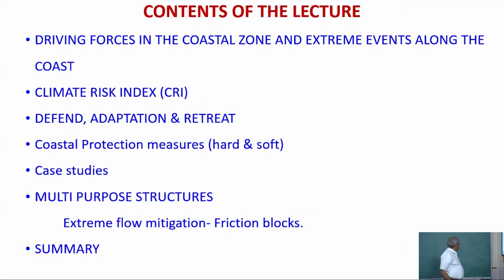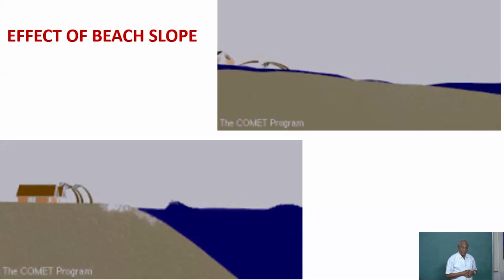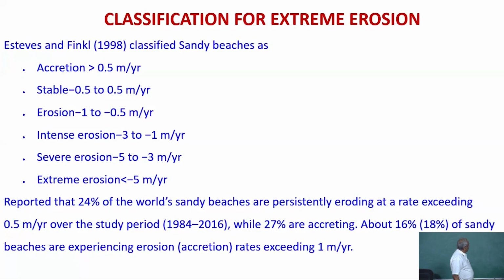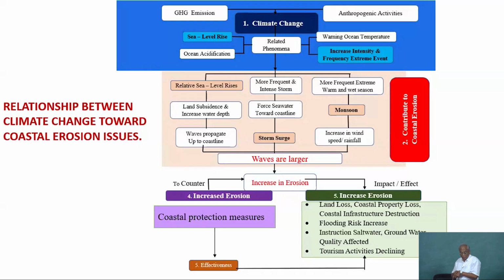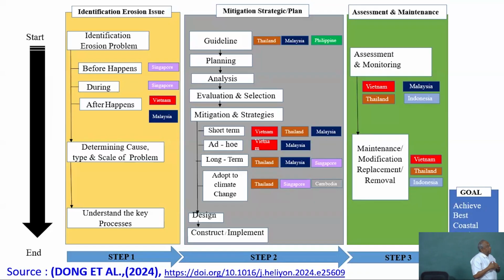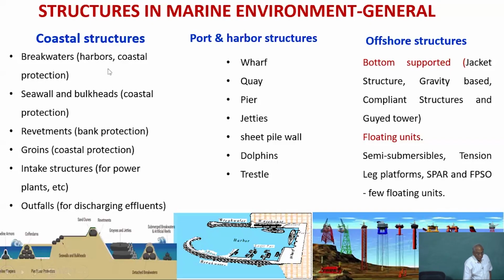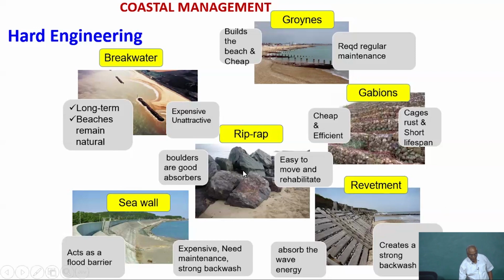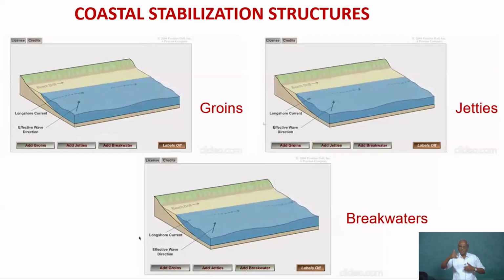L12 International Practices & Case Studies on Coastal Protection Part 1